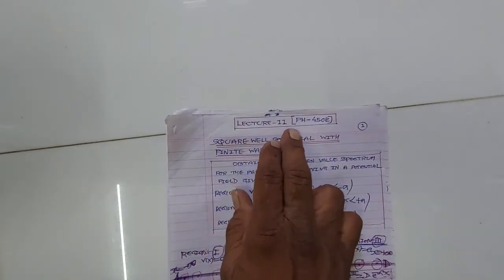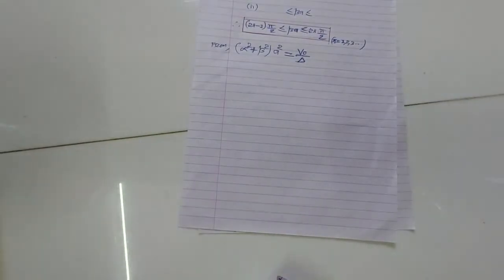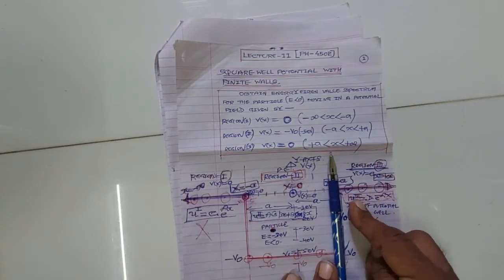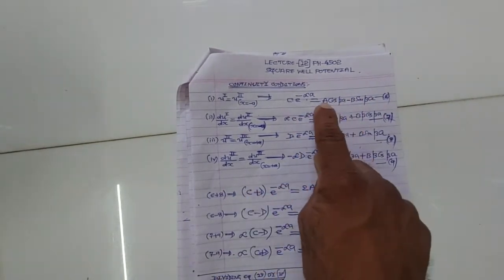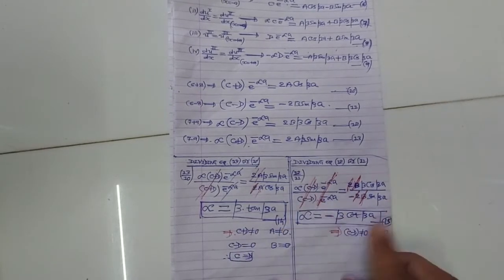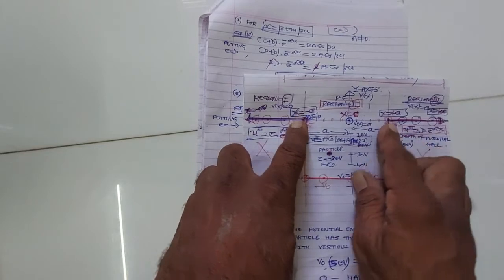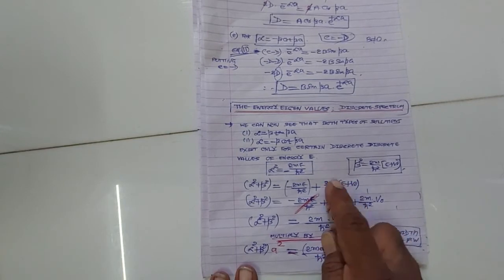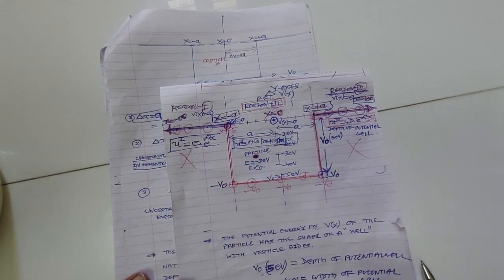PH 4502 LEC 12